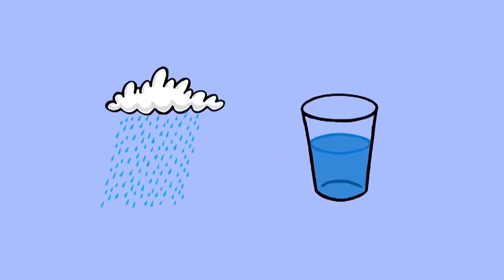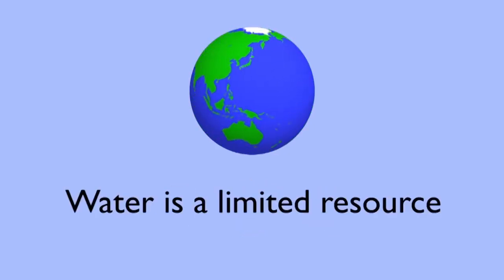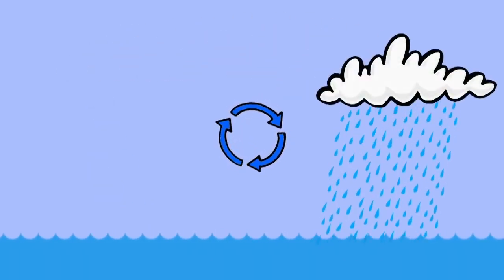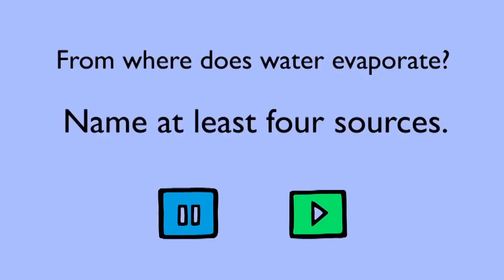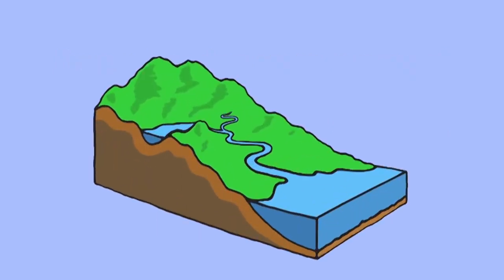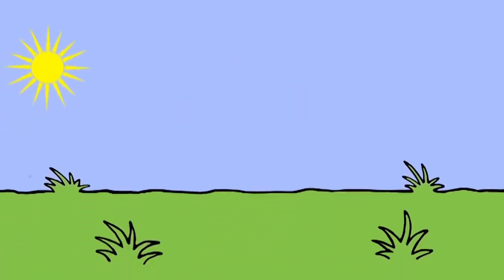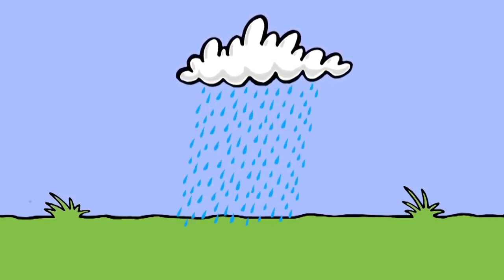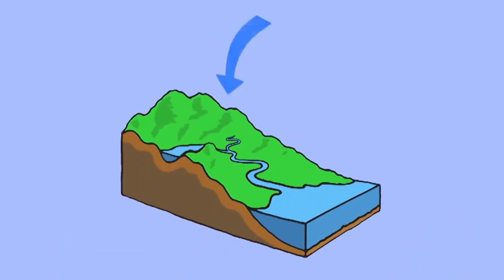What Is The Water Cycle - Environmental Chemistry - Chemistry-kiharu tv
Kiharu tv  cover breaking topics on Politics, sports,  Business contents and trending movie trailers.

We also cover Gossip, Jokes, trolls, memes, quotes, videos, pictures, and engaging human stories mostly on love & relationships

We are commited to serve you with mature content.